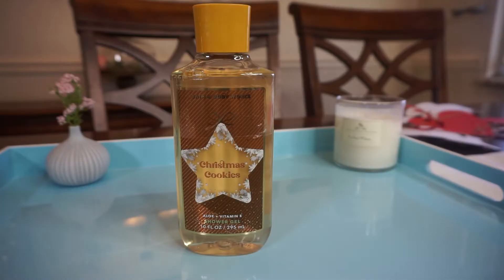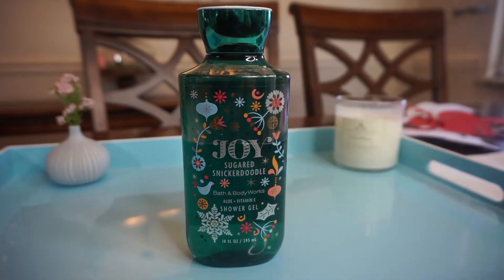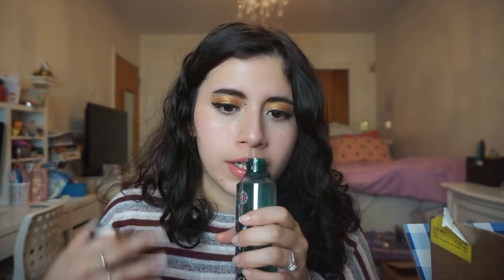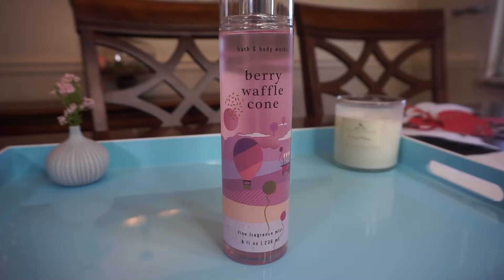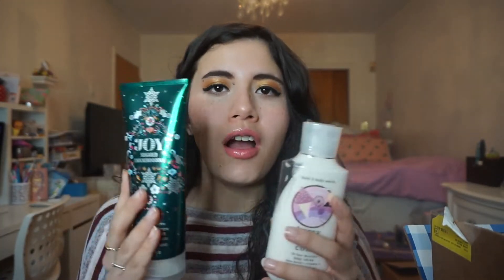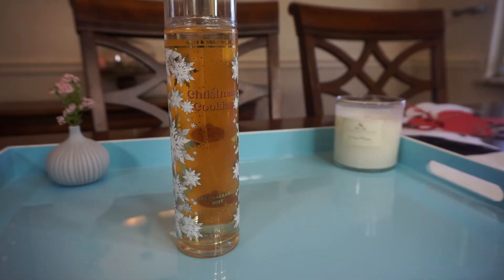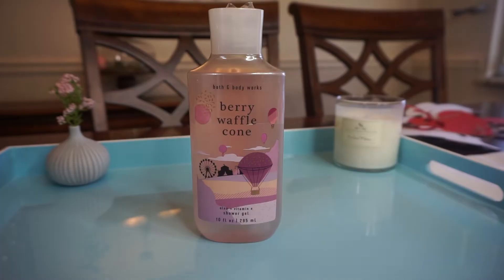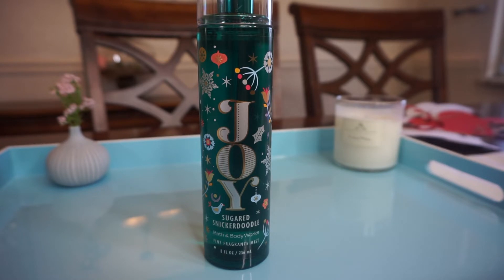bath and body works 75% sale! christmas cookie, sugared snickerdoodle & more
I'm doing a bath and body works semi annual sale! These goodies are so good. It's been so long since I've shopped here. I picked up body lotion, body gel and their fragrance sprays.

products mentioned:
Christmas Cookie
Lavendar Vanilla Pillow & Body Mist
Berry waffle cone
Frosted Coconut Snowball
Sugared Snickerdoodle

-Age: 27

My Interests:

‣Makeup
‣Nail Polish
‣Skincare
‣Haircare
‣Jewelry